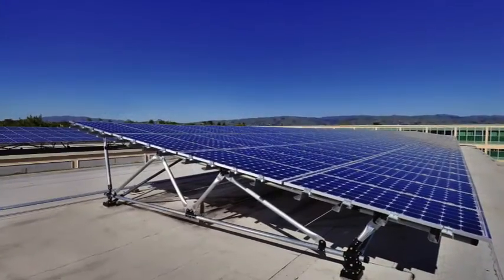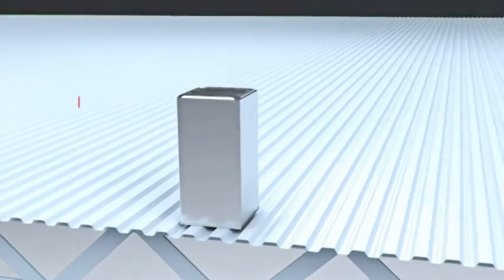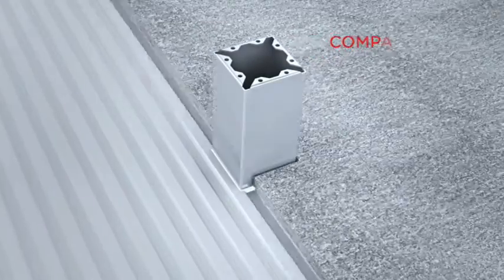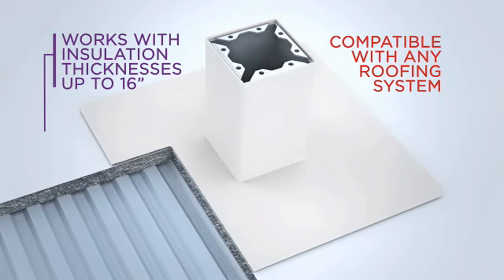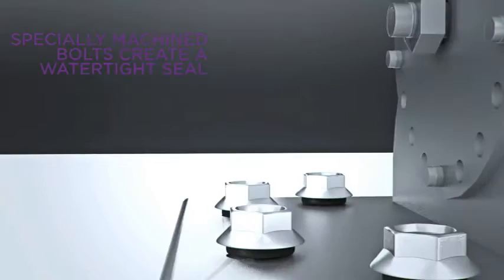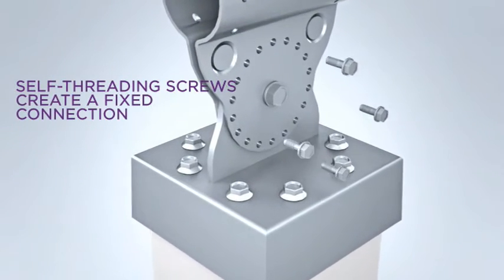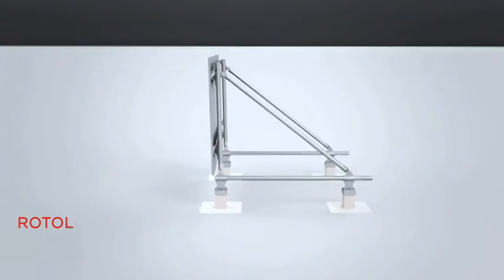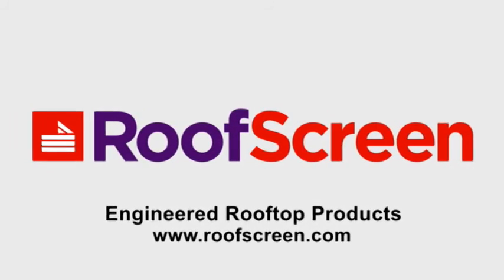Watertight Roof Attachment System by RoofScreen®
The RoofScreen® patented Square Base Roof Attachment System provides a watertight structural mounting point for multiple uses on commercial rooftops. It is designed primarily for equipment screen walls however, it is also useful for any kind of framing or equipment mounted to a roof. The system is adjustable for roof slope and features our RotoLock™ mechanism which allows it to be locked together after adjustment.